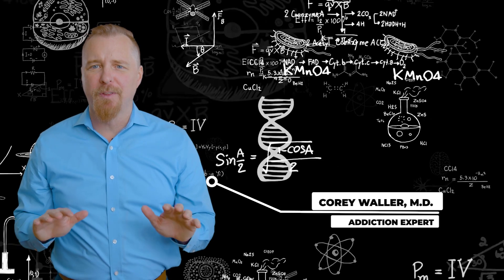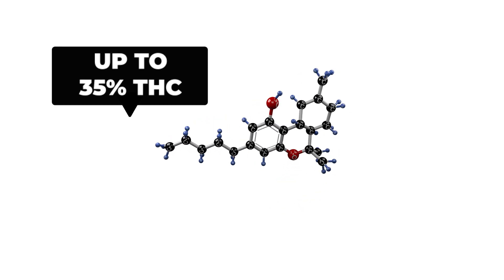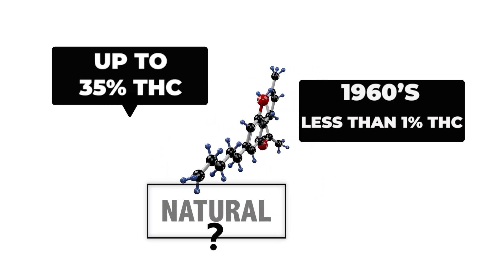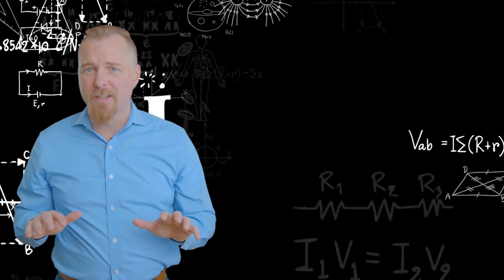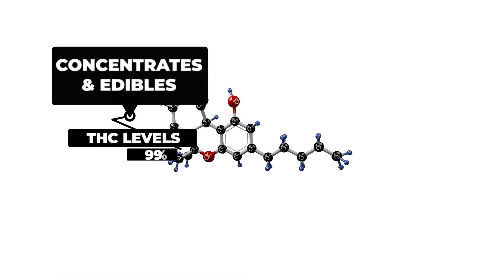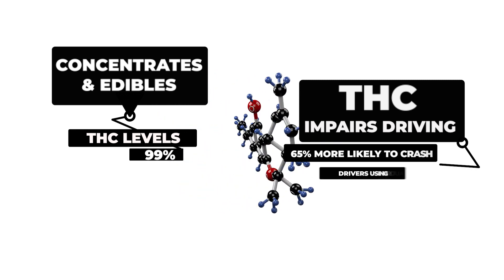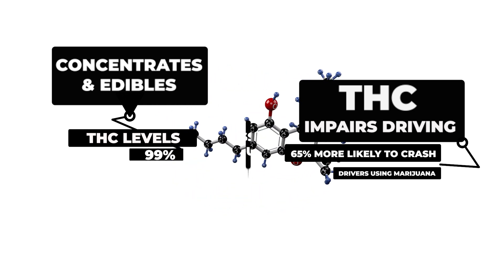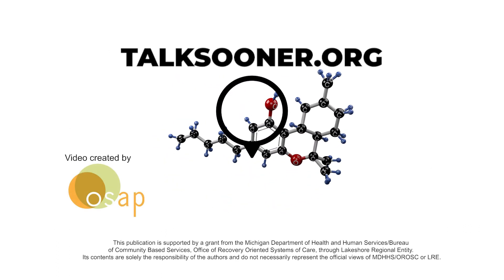The Science of THC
Some may argue that marijuana is natural, therefore it is safe. However, there is much more to the story. Dr. Corey Waller explains how today's marijuana is not the same that your grandma used in the '60s